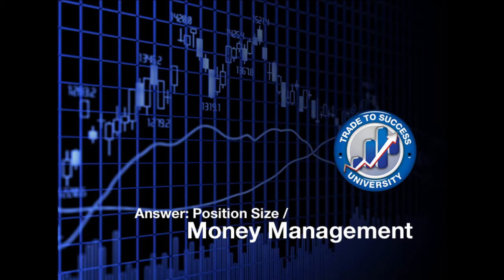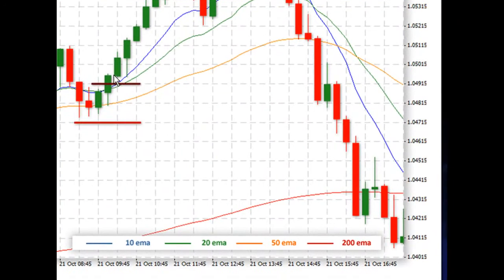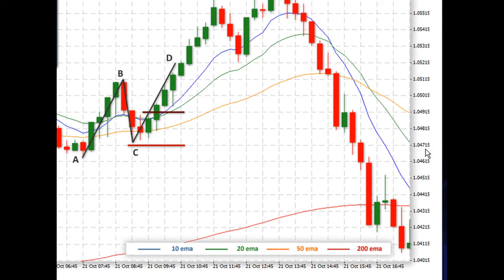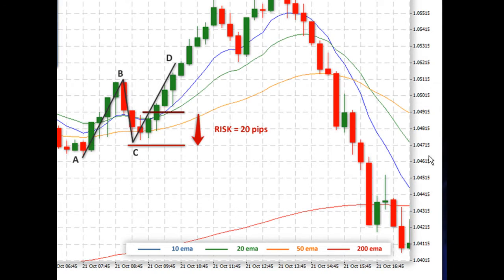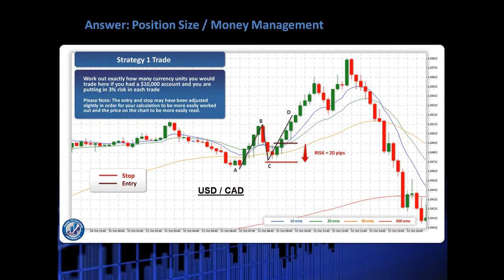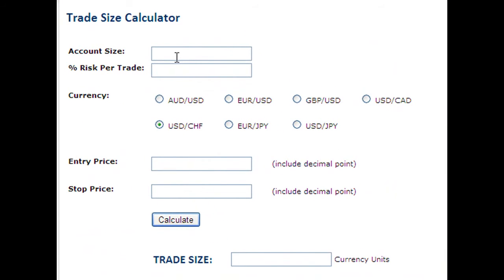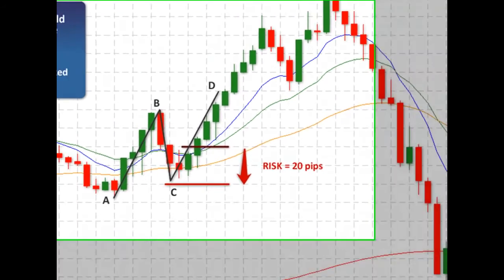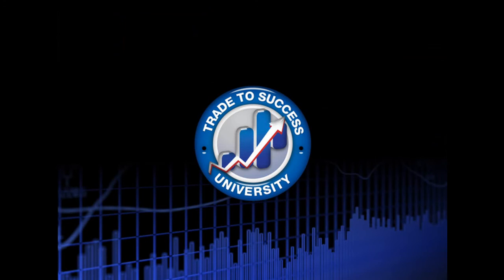TTSU Module 9 Position Size / Money Management Test 2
This is probably one of the most important sections of this training. Without this, we will not know how much we should be putting into our trades in order to stay within our risk parameters. What we mean by this is that before setting out to trade on the forex, we need to define exactly how much we are willing to risk in our trading, not only on individual trades, but overall over all our trades as well. Once we have done this, we need to work out how much we can buy or sell in a particular trade according to the amount of pips we are about to risk (this obviously depends on the individual trade)

Let's first cover position size/trade size. Position size is simply how much you buy or sell.